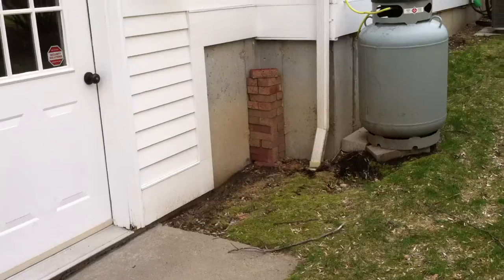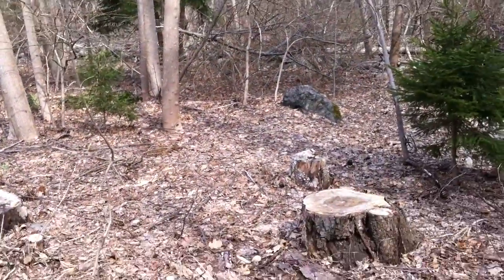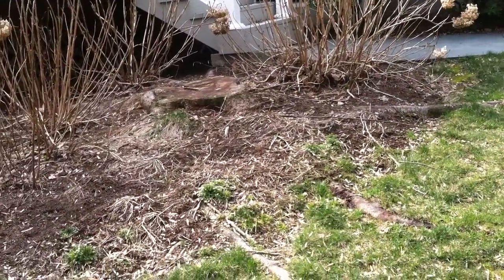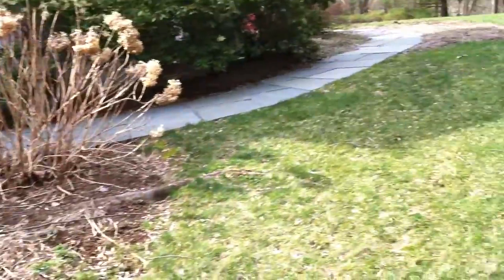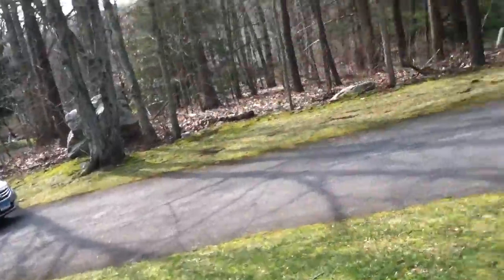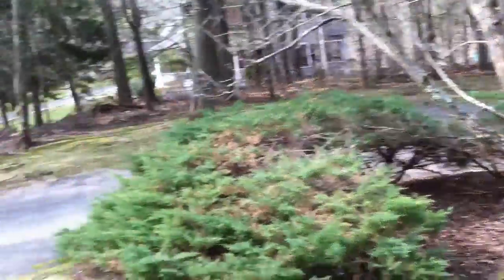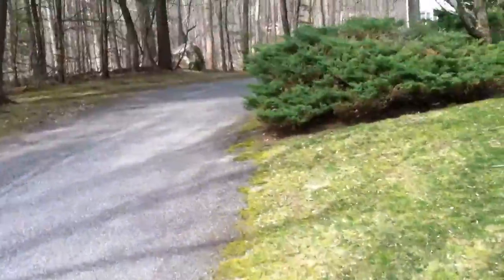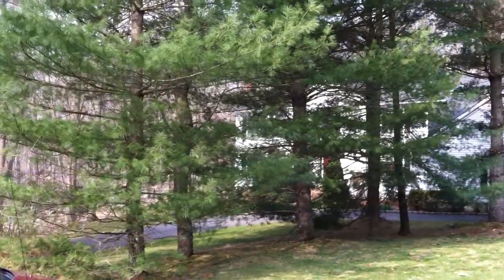Benedek Video 1